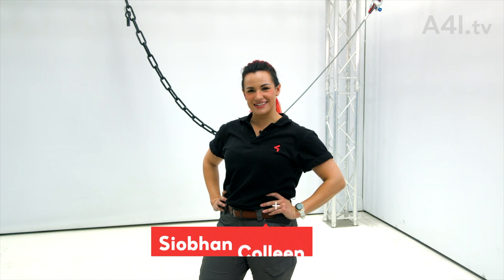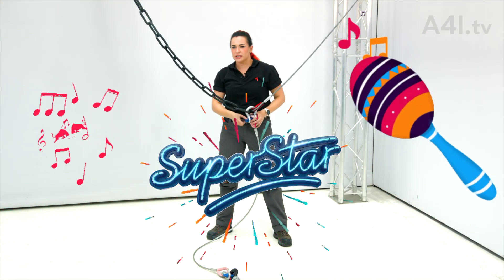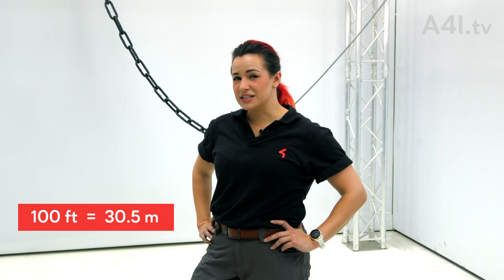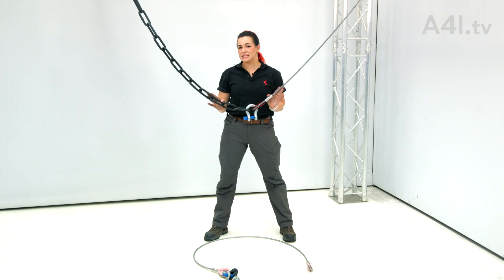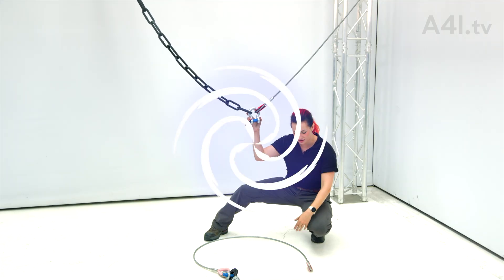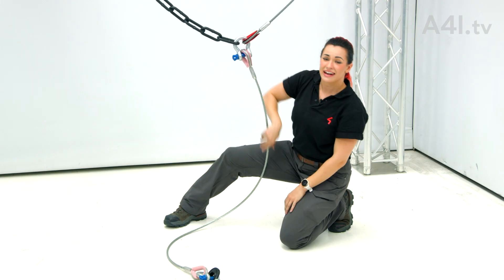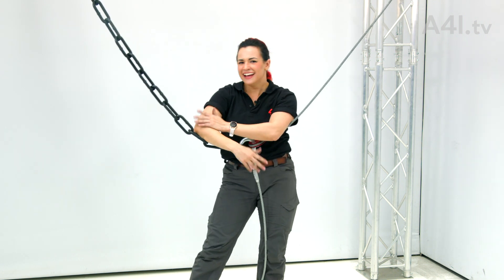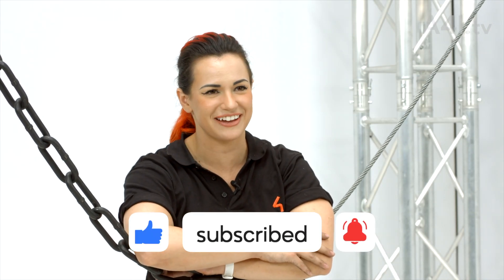Build a Bridle: Wire Rope Drops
Today in the Build A Bridal series, we're talking about wire rope drops. They help handle motor chains for high beams. This setup replaces the motor hook from the uprigger to the rock and roll basket, making rigging easier.